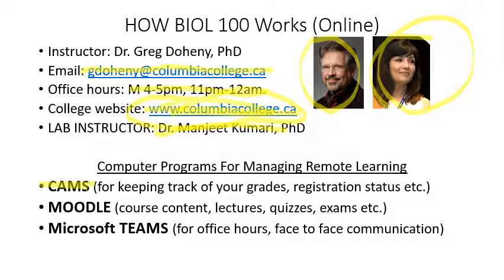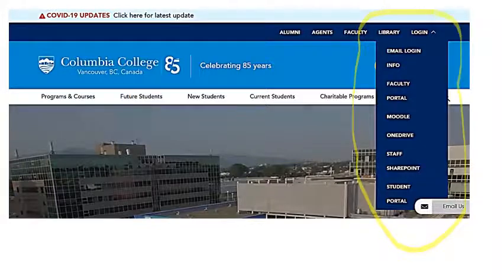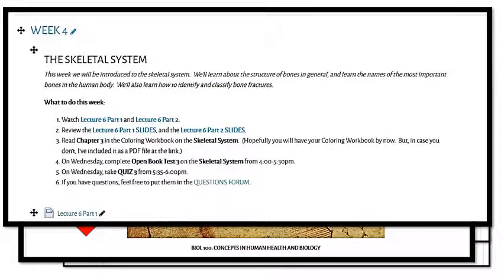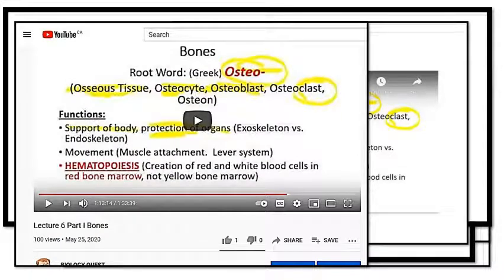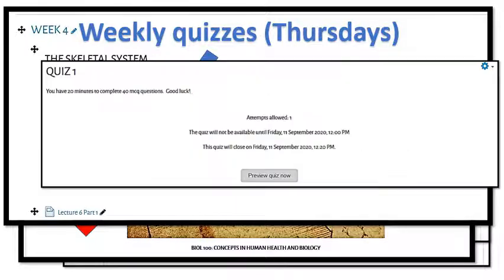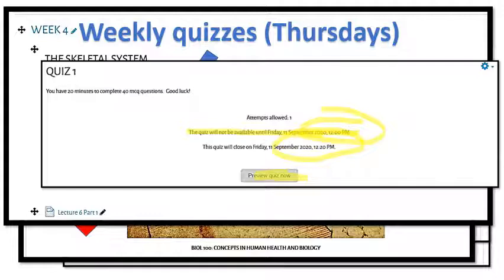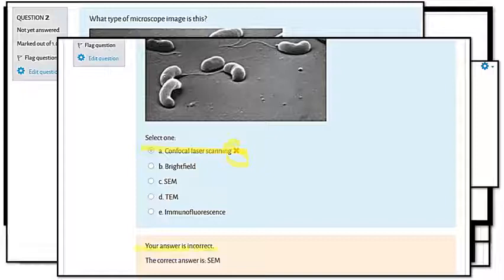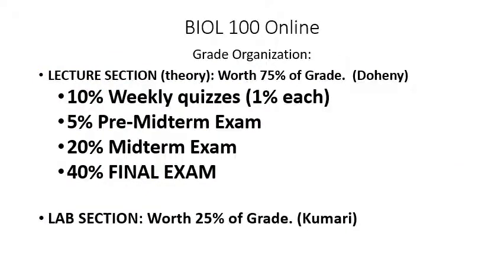How BIOL 100 Works 16H 2021S